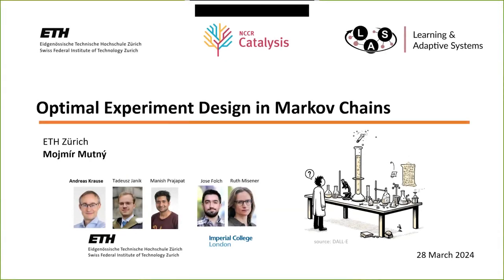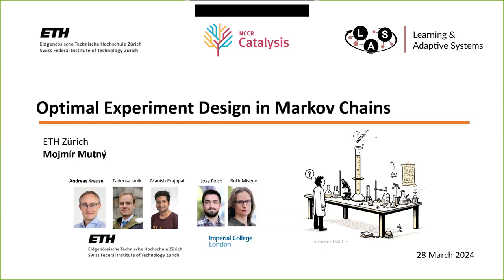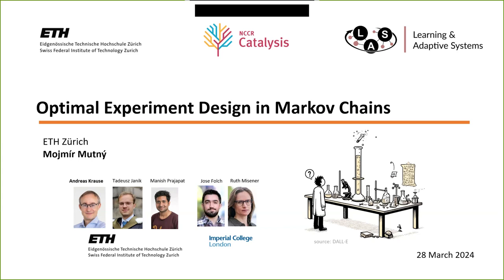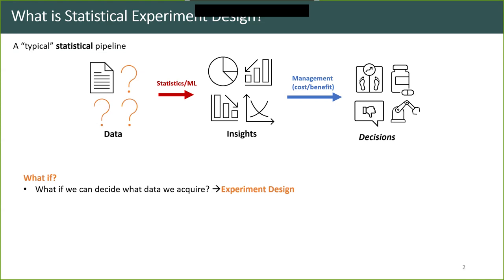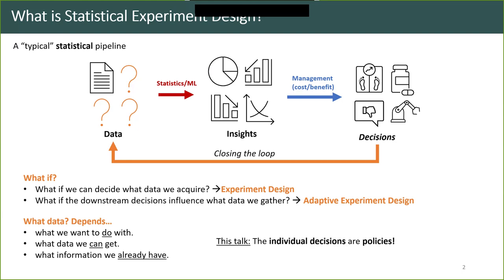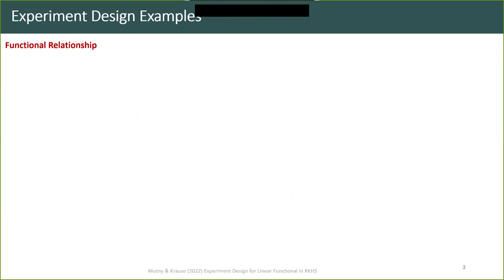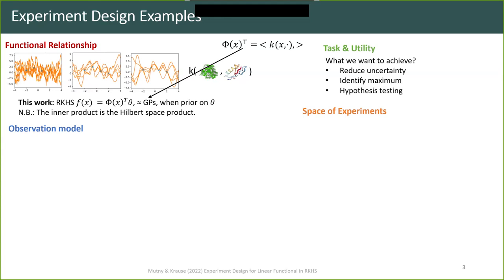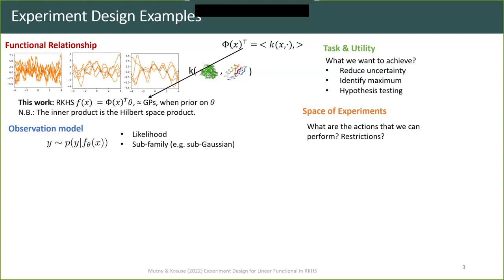Mojmír Mutný - Optimal Experiment Design in Markov Chains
Optimal Experiment Design is a classic field in statistics, closely related to Active Learning in Machine Learning. It assumes that through a series of system interactions, typically queries, we can estimate an unknown quantity. The goal is to develop an algorithmic strategy that optimally gathers information in a budget-constrained scenario. Traditionally, it is assumed that any query can be selected at any time or interaction round. However, in this talk, I will discuss more complex scenarios where interactions change the state of the experimenter, thereby restricting the possible queries. These state transitions are modeled using a Markov chain, and the overall process can be described as a Markov Decision Process (MDP) with a non-linear reward function. The framework can adapt to the experimenter's goal. I will examine two problems: classical exploration and best-arm identification in reproducing kernel Hilbert space with applications in spatial surveillance and chemical reactor optimization. Additionally, I will link this exposition to the optimal control literature and address the computational hardness of the general problem, along with practical approximation methods based on convex relaxation techniques.

Speaker:
Mojmír Mutný (ETH Zurich).

This talk was given at Secondmind Labs, as a part of our (virtual) research seminar. Our research seminar is where we exchange ideas with guest speakers, keeping you up to date with the latest developments and inspiring research topics. Occasionally, Secondmind researchers present their own work as well. You can find a complete list of speakers